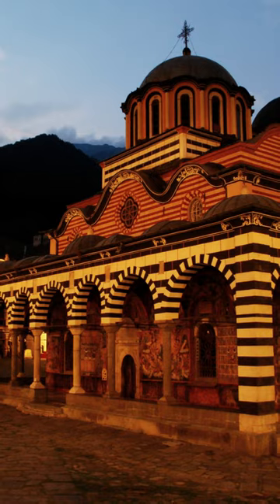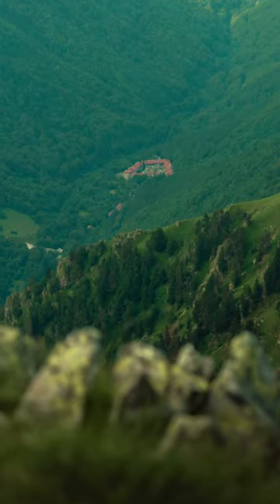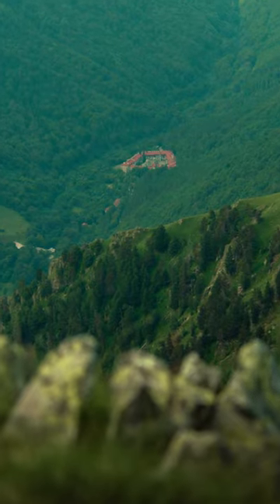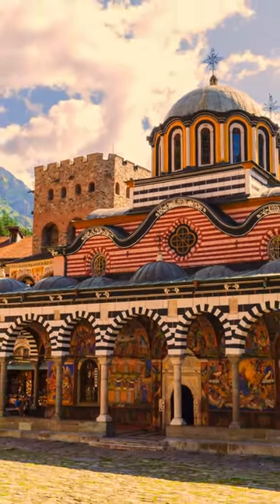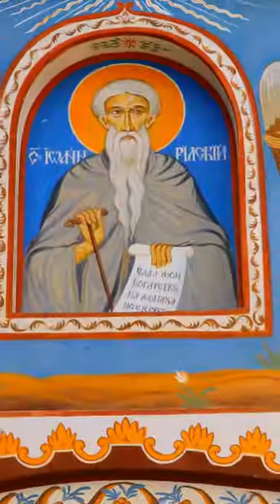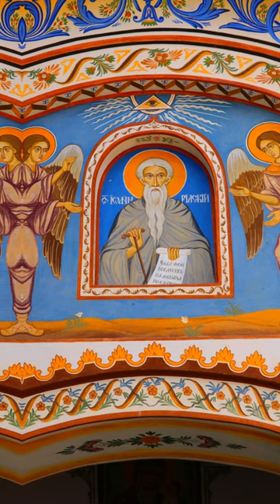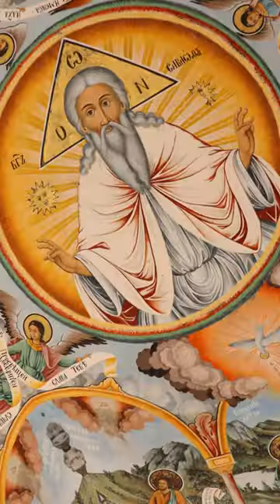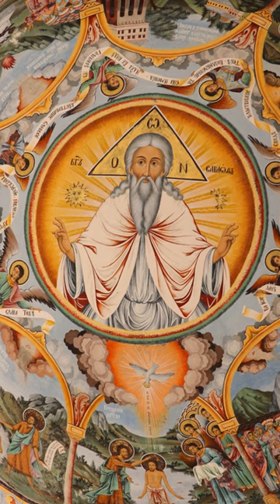Discover the Magnificent Beauty of Rila Monastery